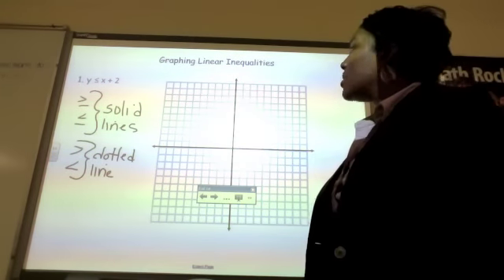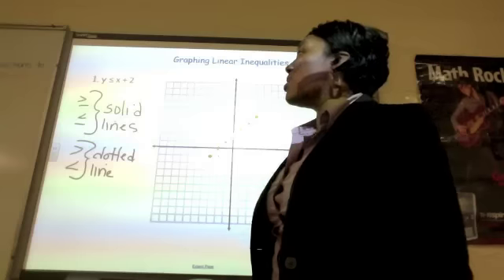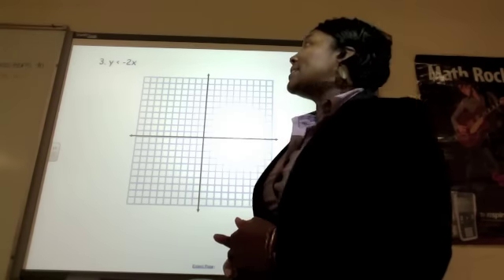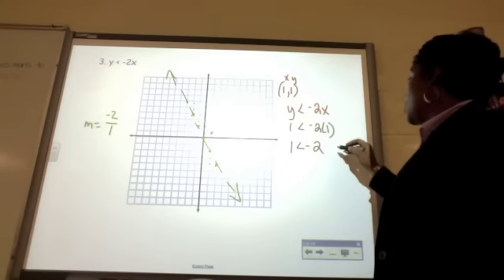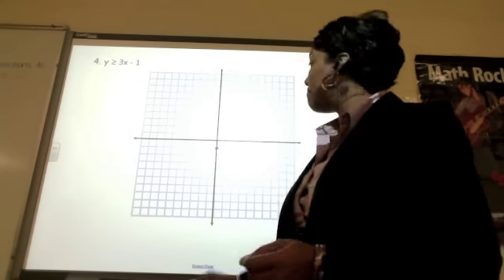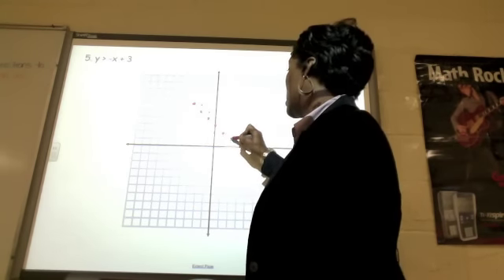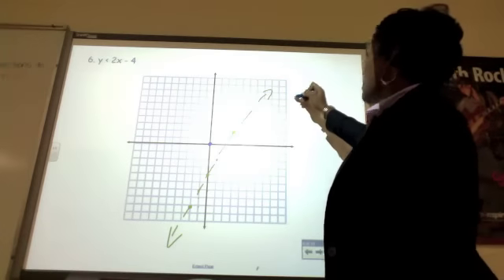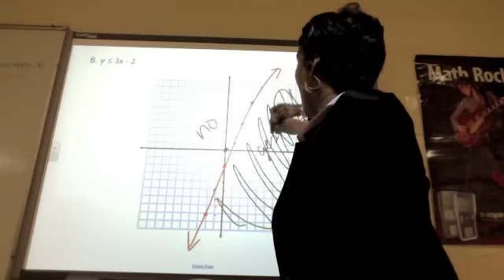FOA Graphing linear inequalities